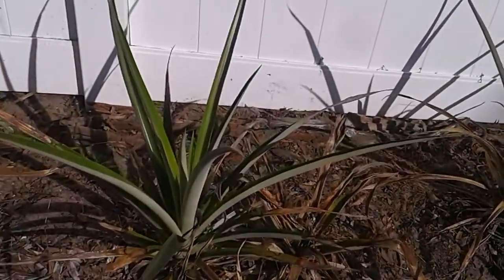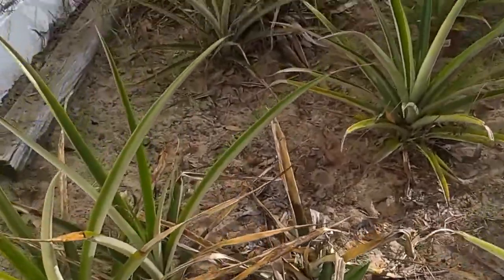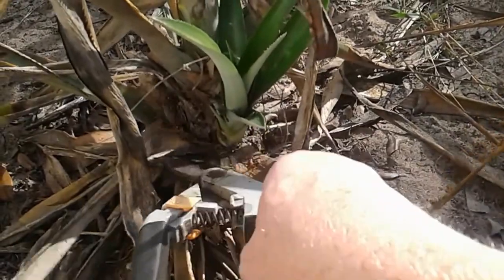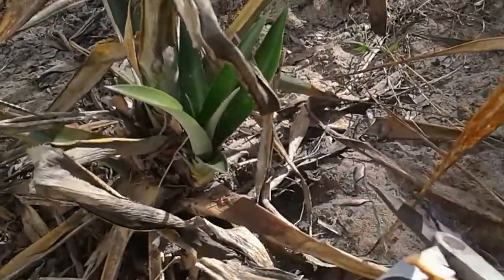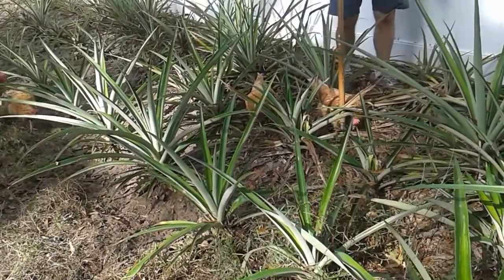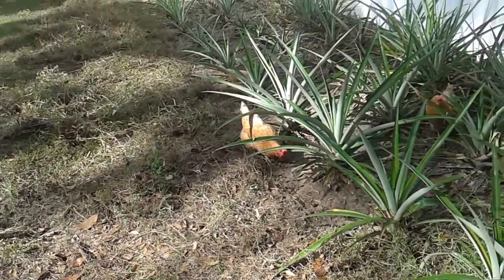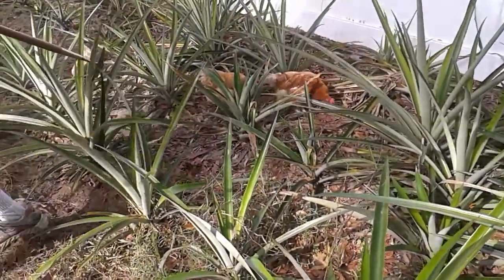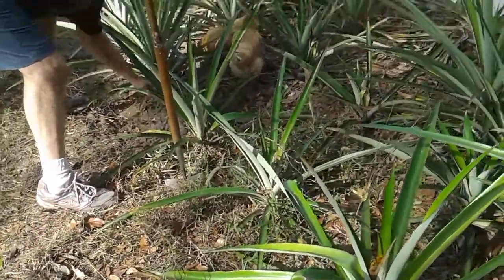Pineapple Farming Season Two Ep9 : Weeding (w/chickens)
I created this video with the YouTube Video Editor